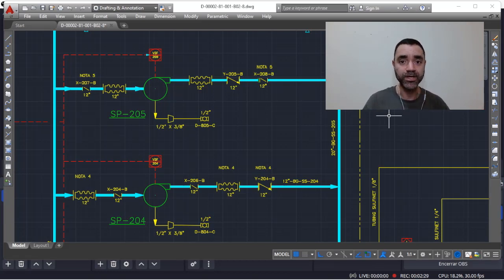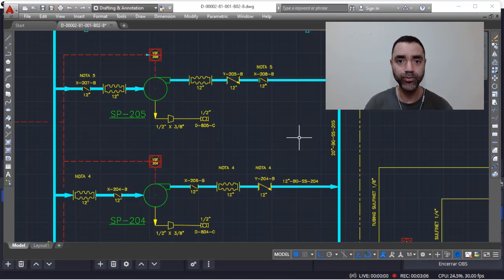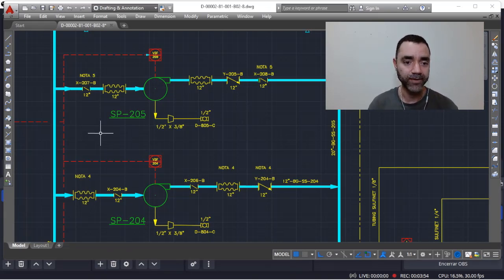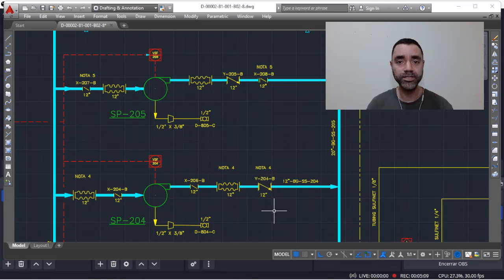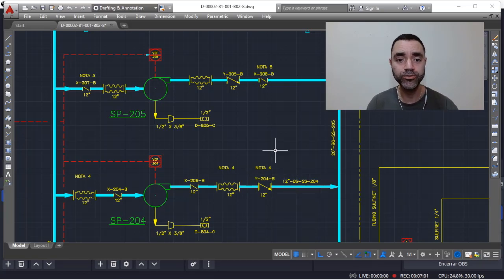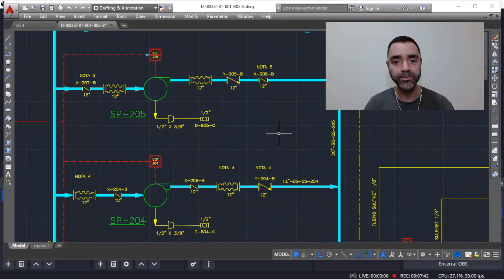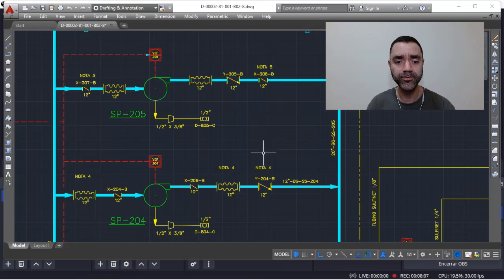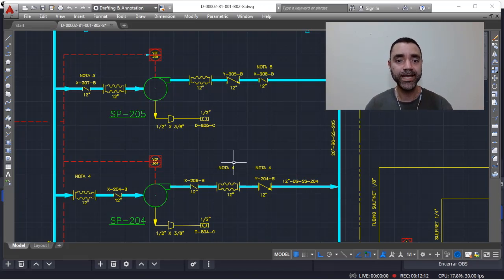WHERE A CHEMICAL PROCESS ENGINEER MUST LOCATE A CHECK VALVE | EQUIPMENT ARRANGEMENT CONSIDERATIONS